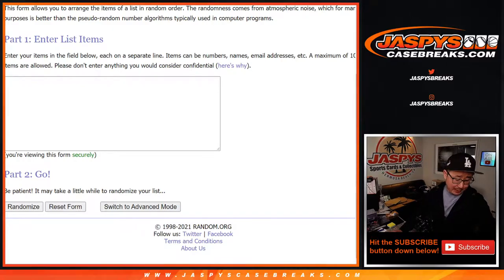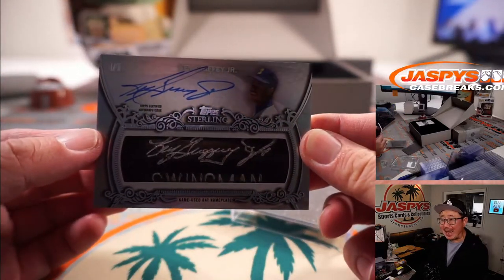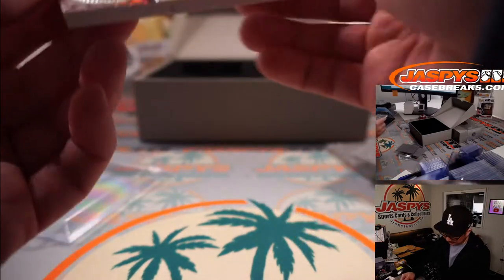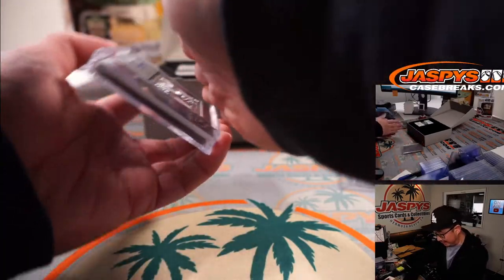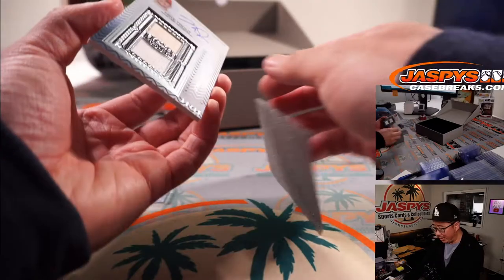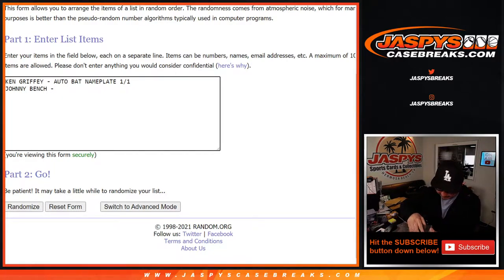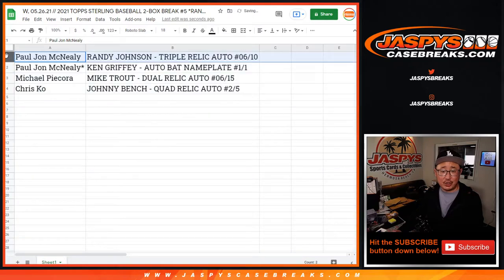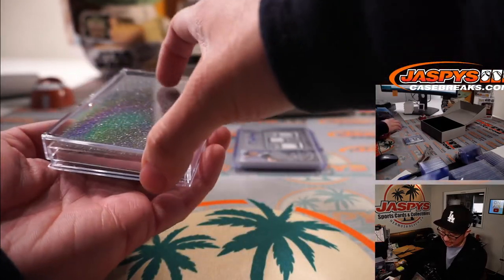W, 05.26.21 // 2021 TOPPS STERLING BASEBALL 2-BOX BREAK #5 *RANDOM HIT*